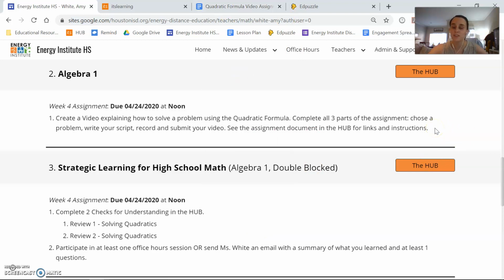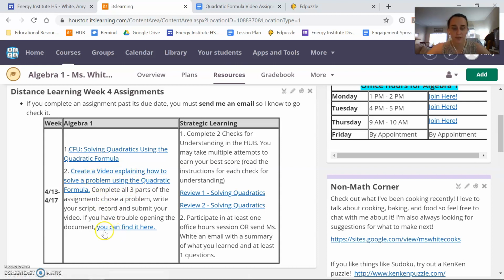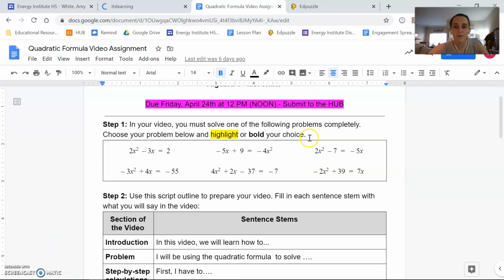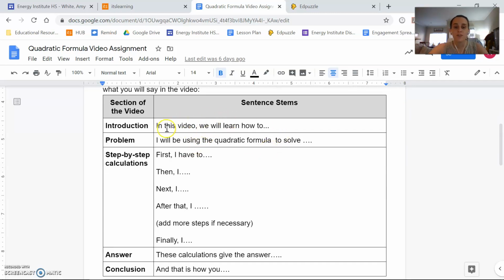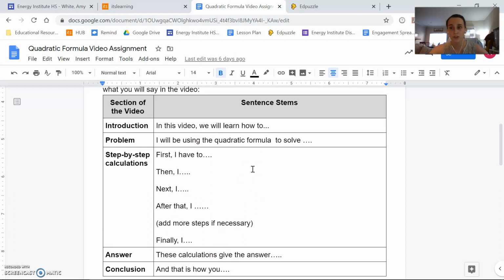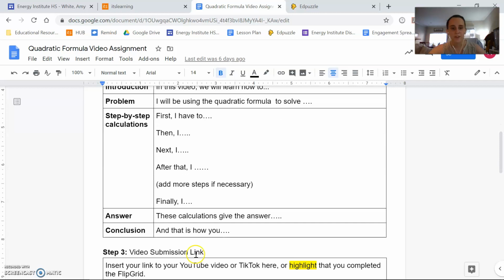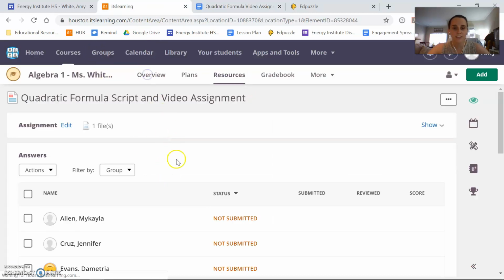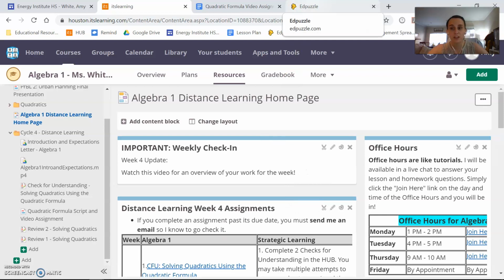Algebra 1 Week 4 Update